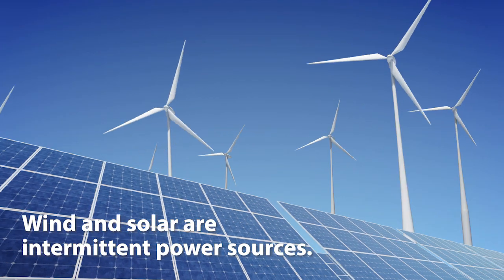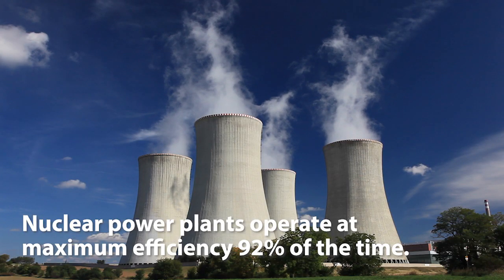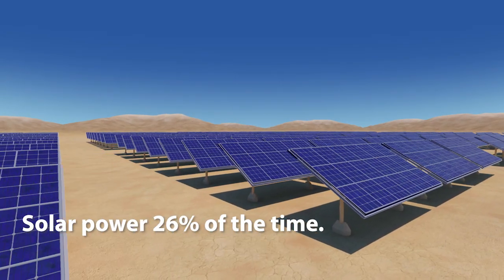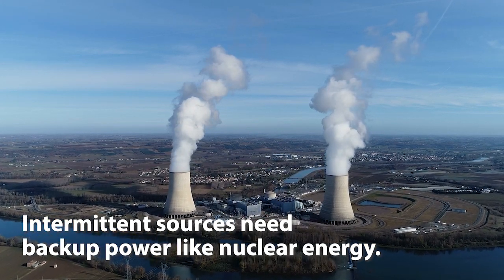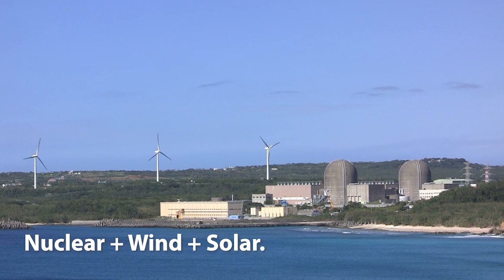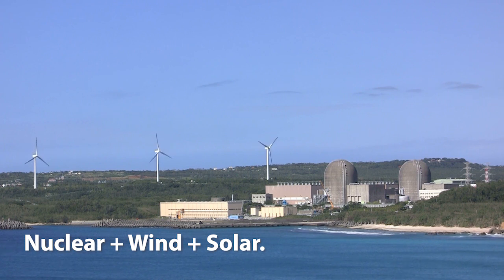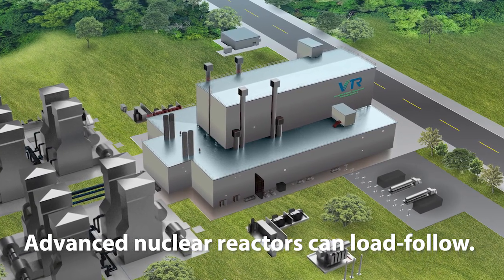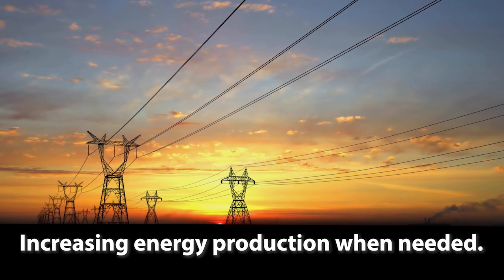Nuclear MythBusting 4: Nuclear vs Wind and Solar